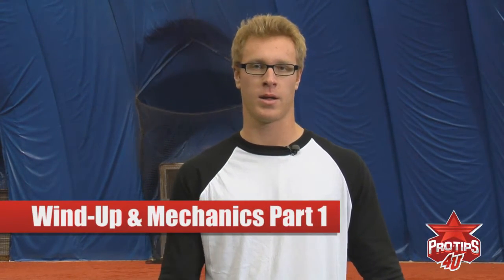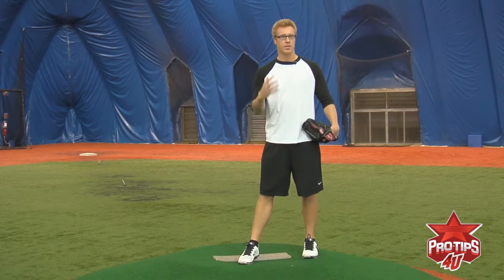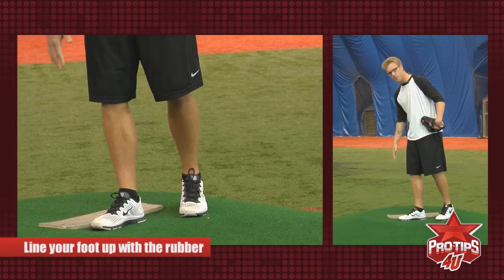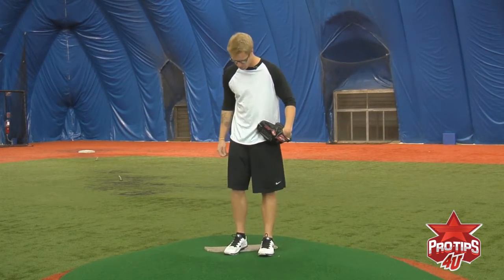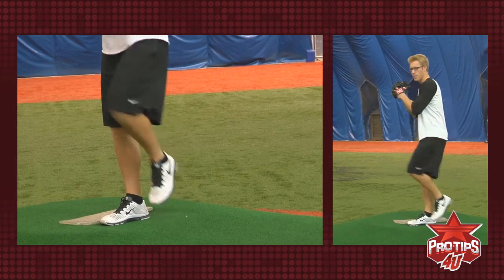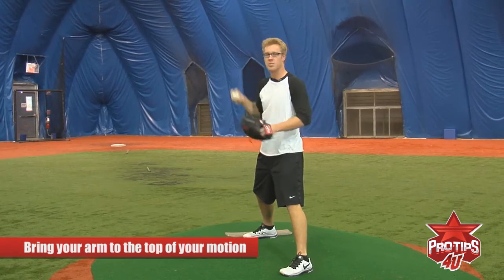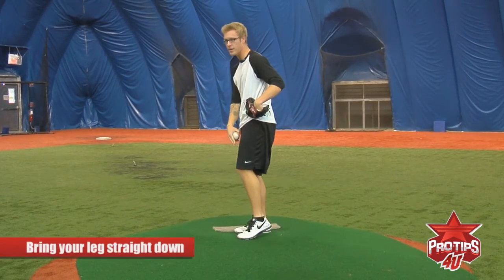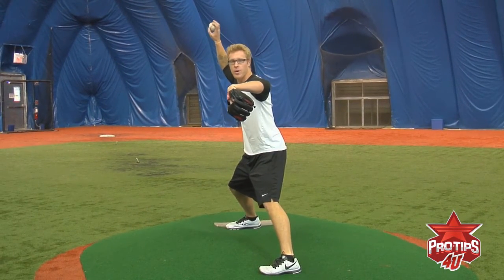Pitching Tips: Wind Up and Mechanics Part 1 with Mike Foltynewicz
Mike Foltynewicz is an imposing 6'4" flame throwing right-handed pitcher for the Atlanta Braves. He was the No. 19 overall selection in the 2010 MLB player draft and possesses a fastball that clocks over 100 mph.

In 2012, Mike was the Astros Minor League Pitcher of the Year after going 14-4 with a 3.14 earned run average and 125 strikeouts in 152 innings pitched.

Pitching in Double A ball for the 2013 season, he has averaged over a strikeout per inning to go along with a 2.78 ERA.

Mike's baseball instructional videos at ProTips4U.com include drills and techniques for pitching, fielding and strengthening your arm and shoulders.